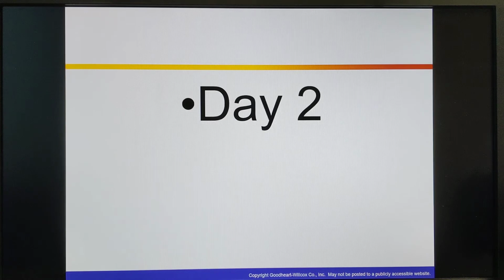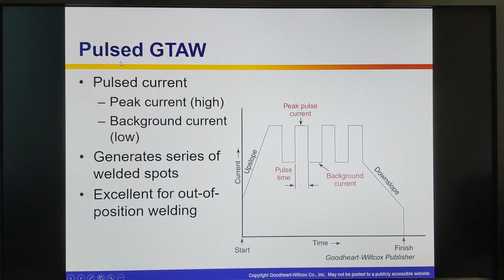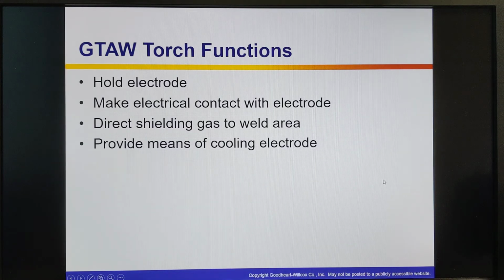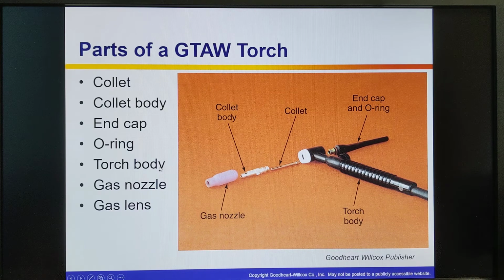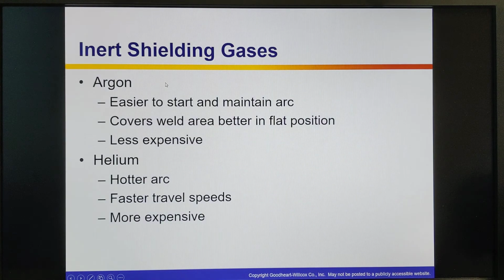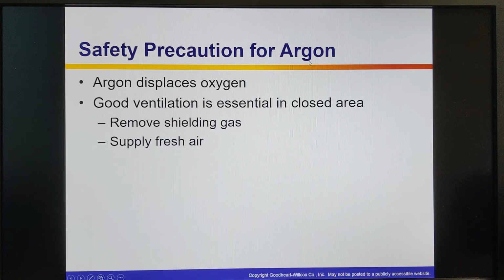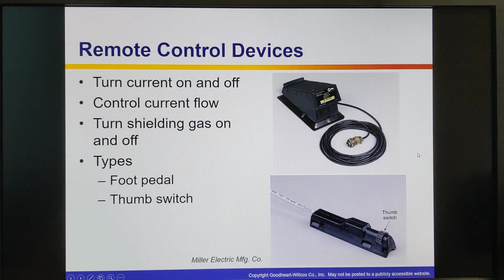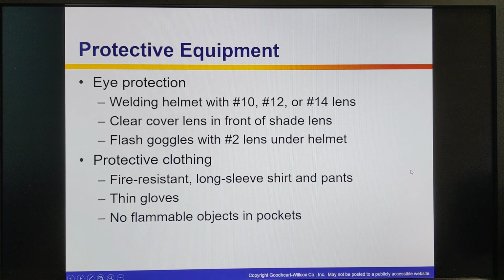Welding Fundamentals Chapter 19 part 2